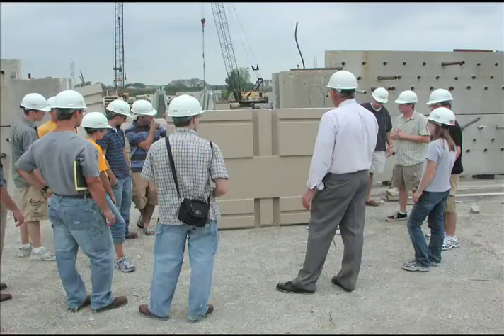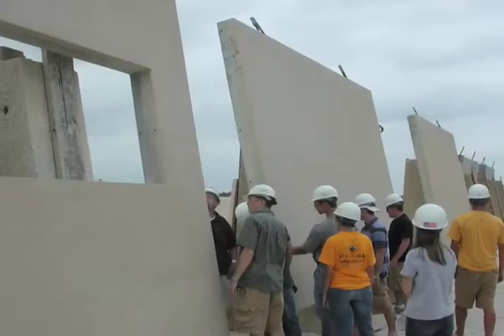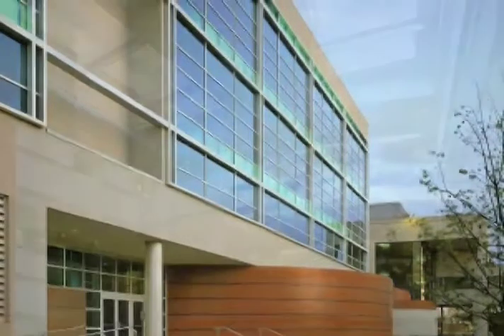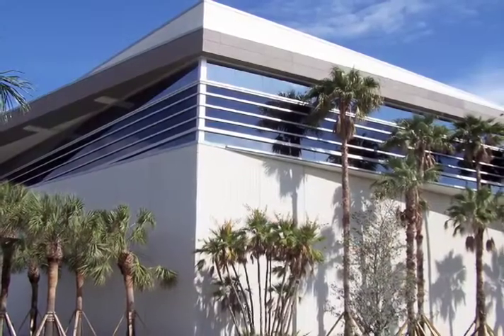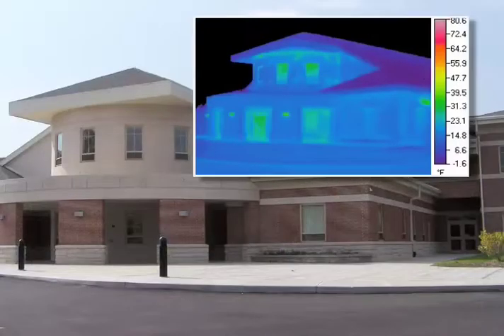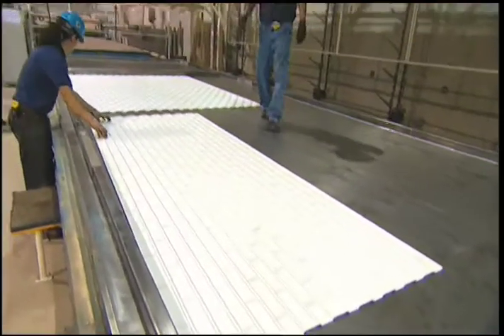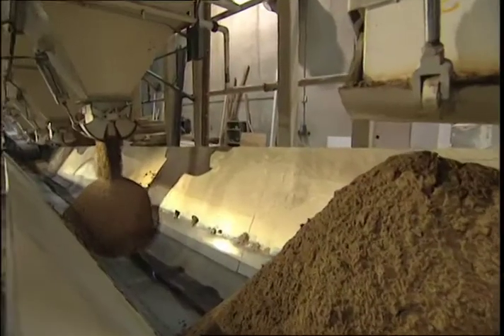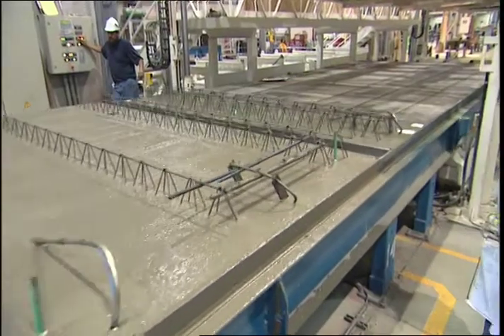Greenbuild- part 2 of 2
Precast Concrete and the Green Movement